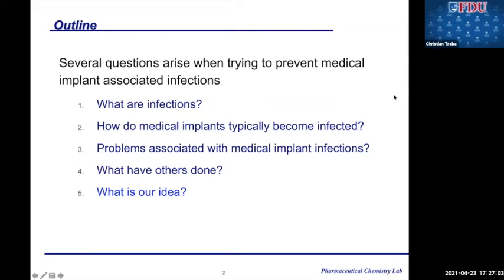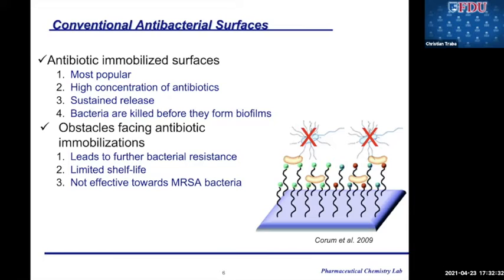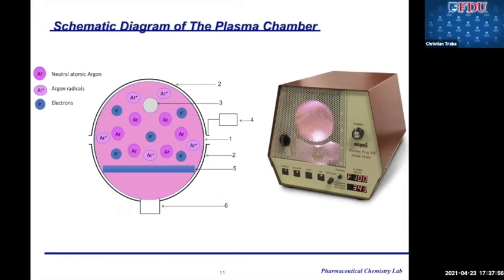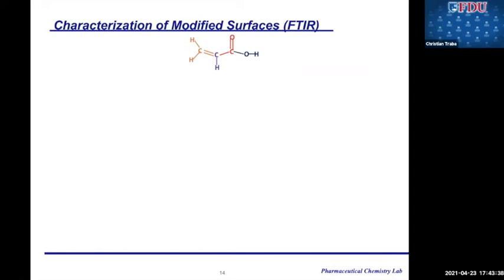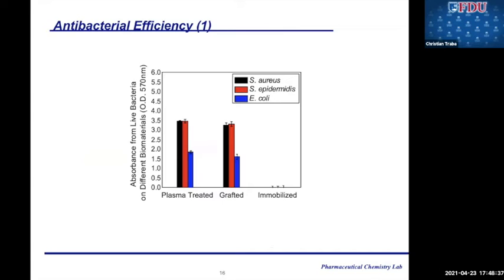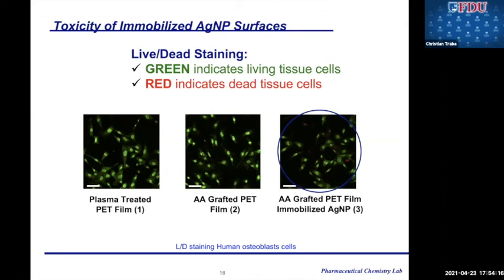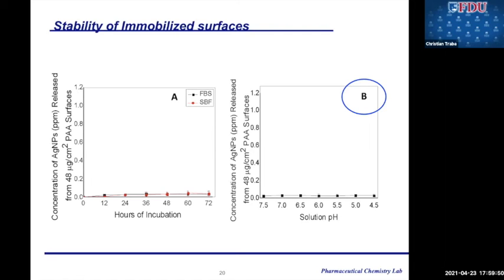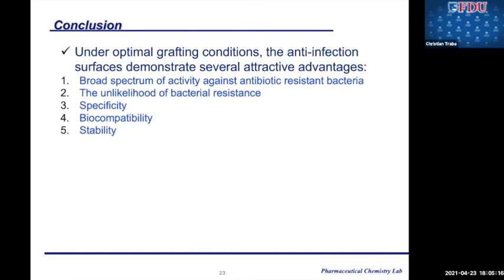New Alternatives for the Prevention of Biomedical Implant Contaminations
Dr Christian Traba from Fairleigh Dickinson University gives a talk about his prior research on "New Alternatives for the Prevention of Biomedical Implant Contaminations".

Introduction by Dr Mihaela Leonida from Fairleigh Dickinson University.